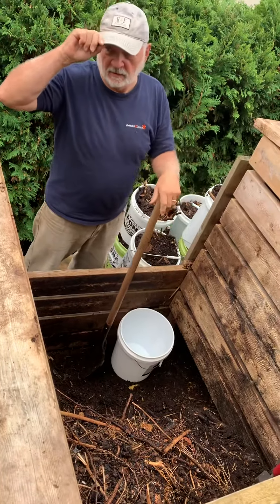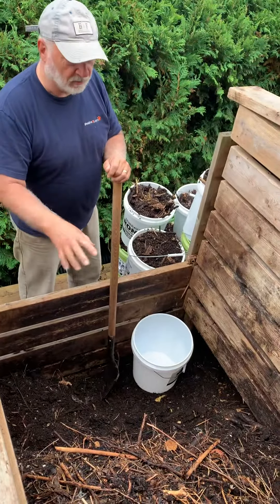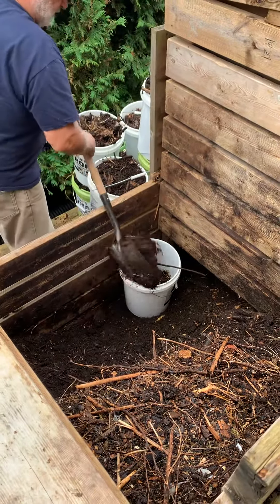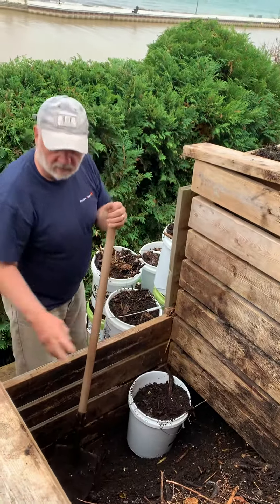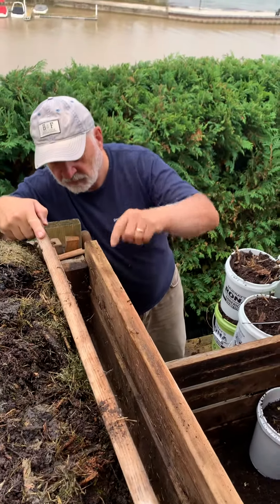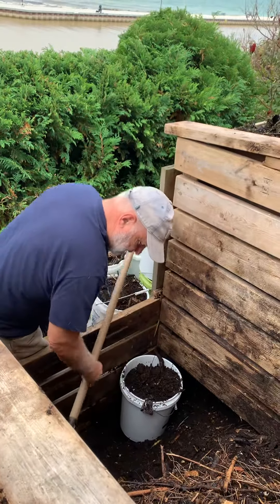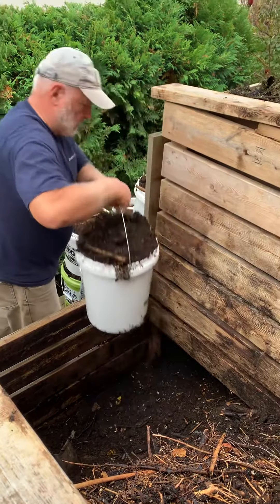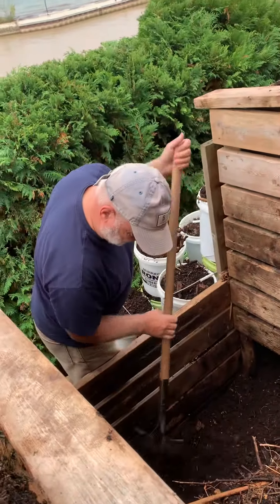Compost tips by Steve Baker